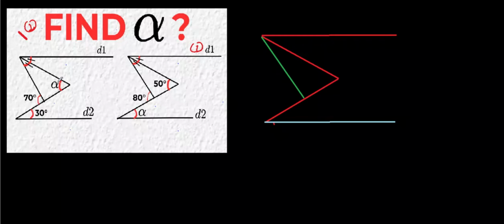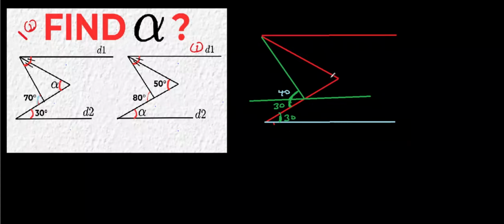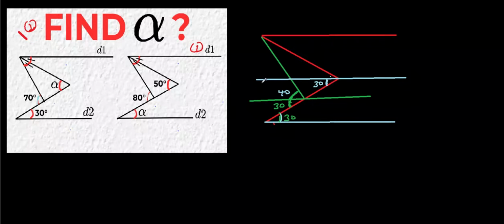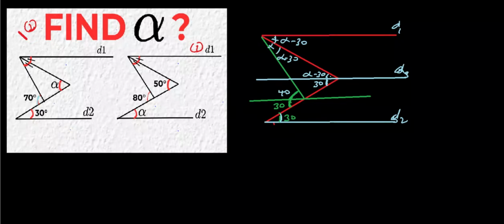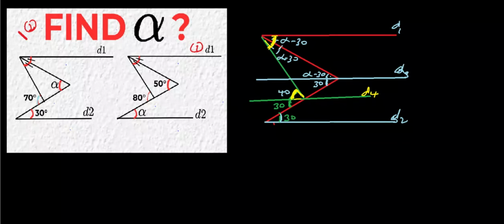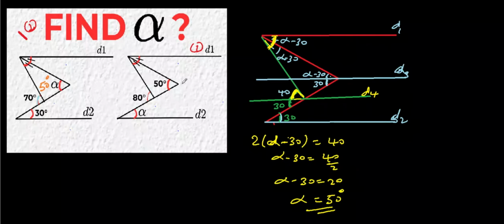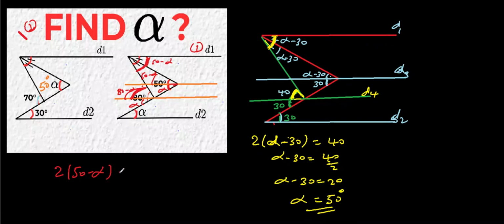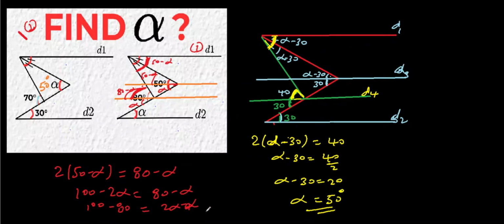Find the Missing Angle between Parallel Lines | Geometry Trick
Can you solve these two geometry puzzles? In this video, we break down step-by-step how to find the missing angle alpha using fundamental geometric principles, parallel line properties (d1 parallel to d2), and angle bisector rules!